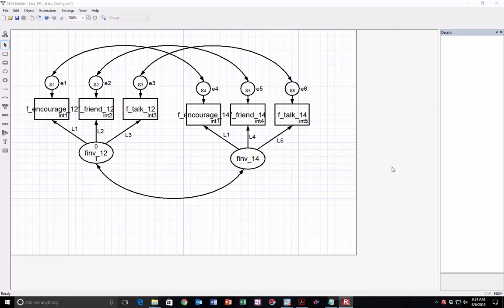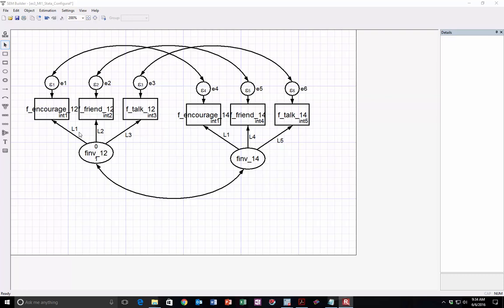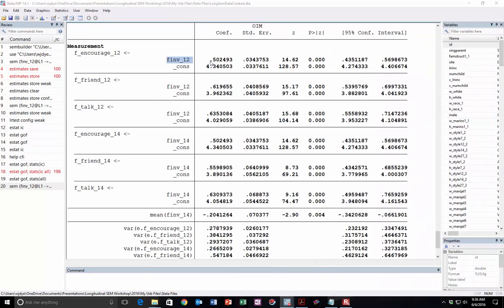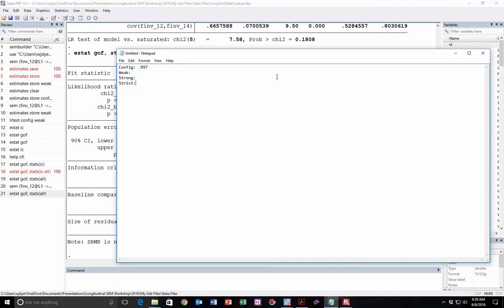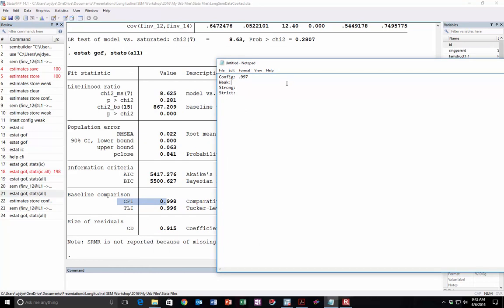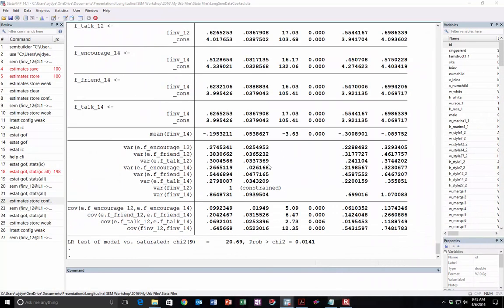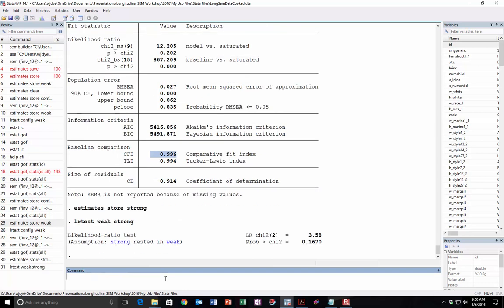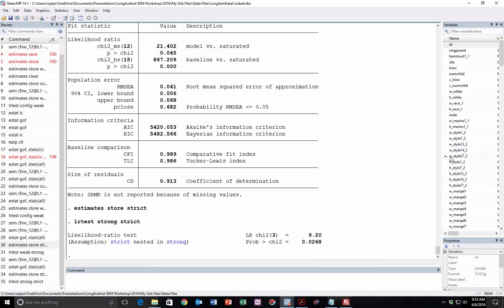Stata Measurement Invariance